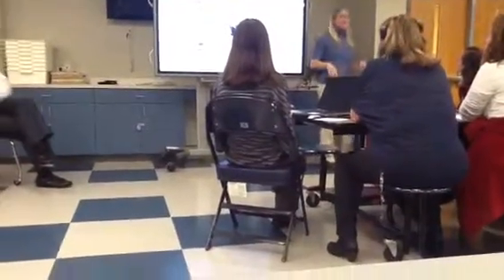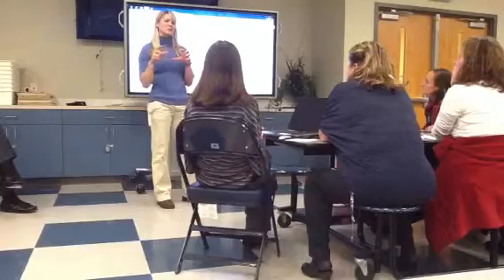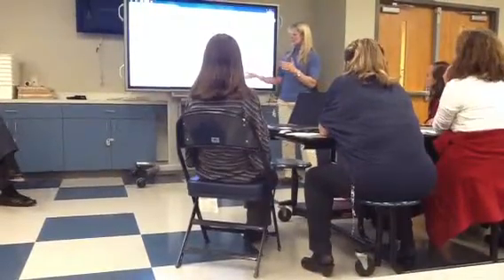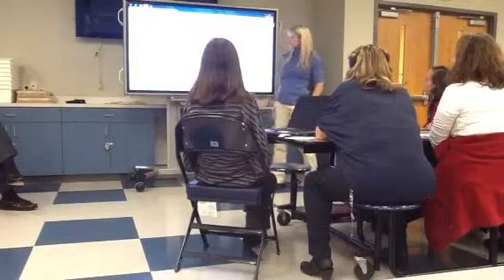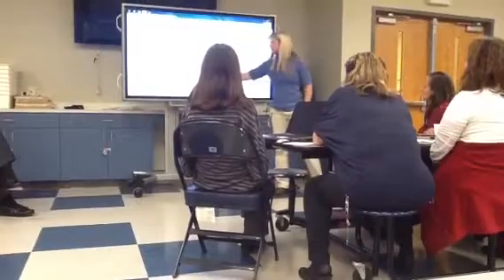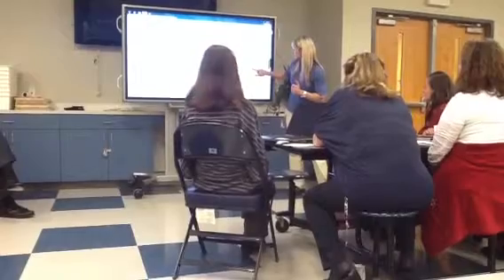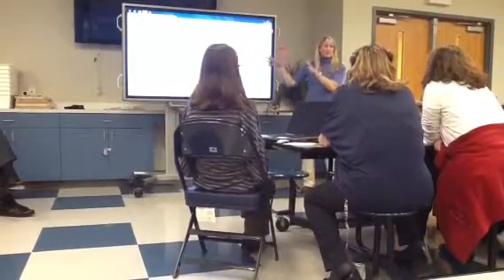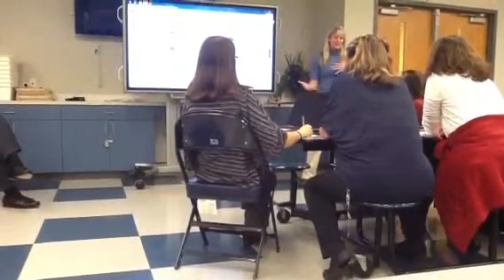School improvement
Project